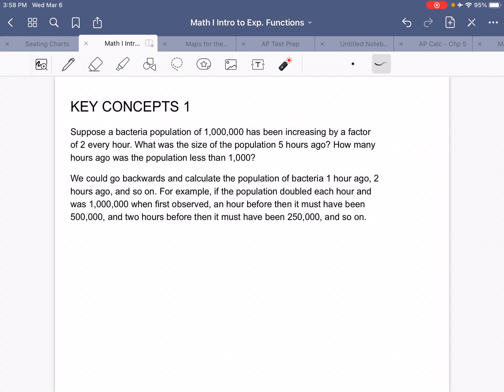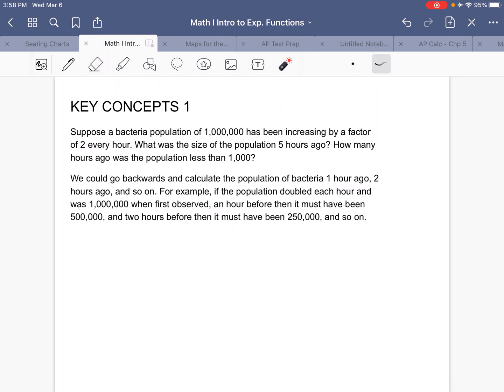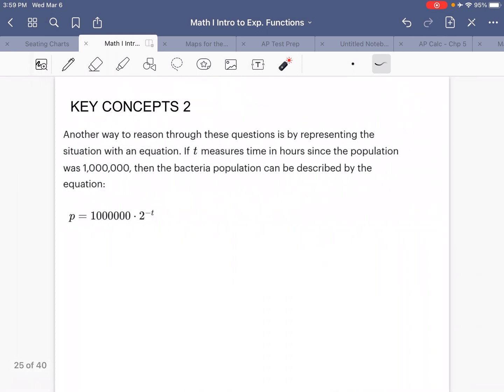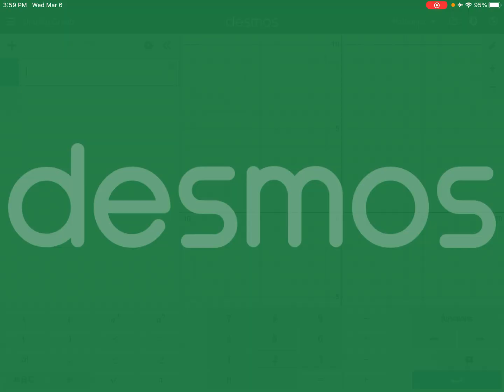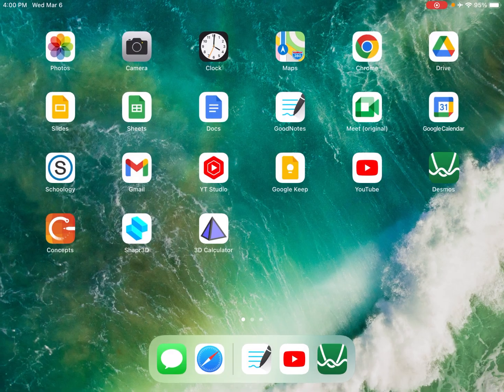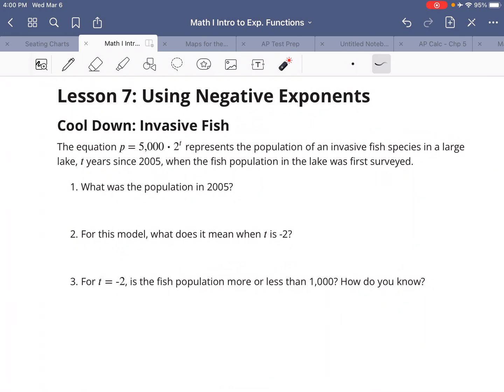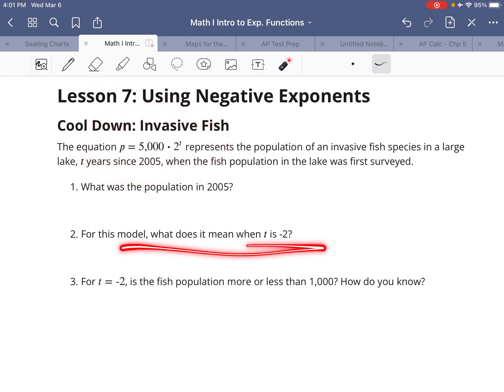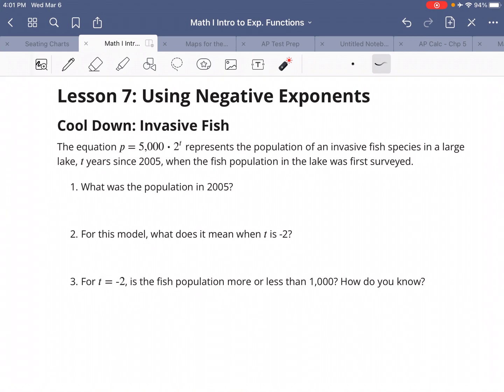Lesson 7 - Using Negative Exponents